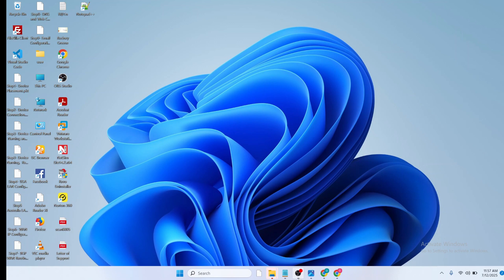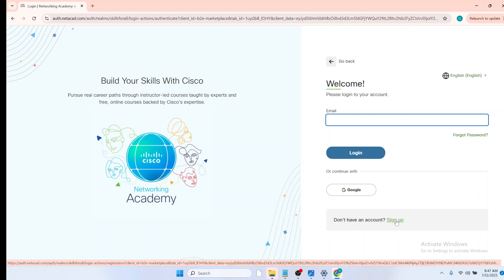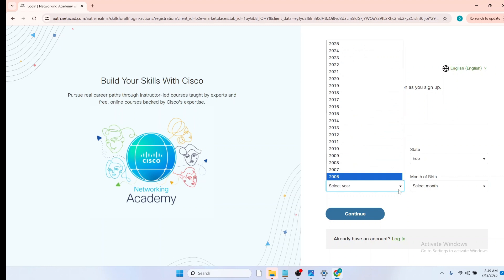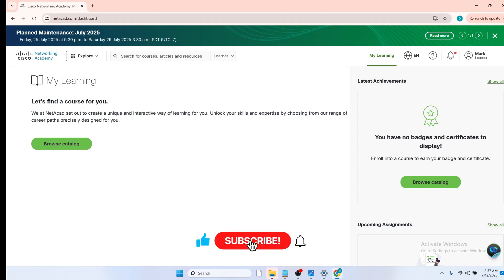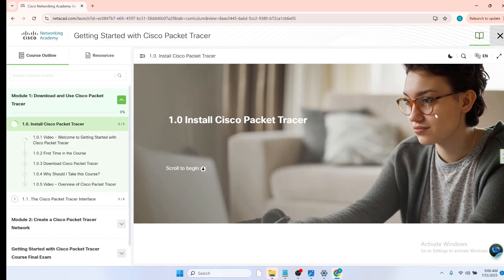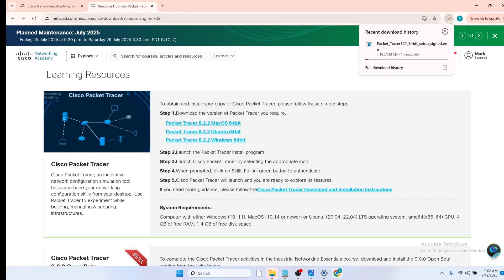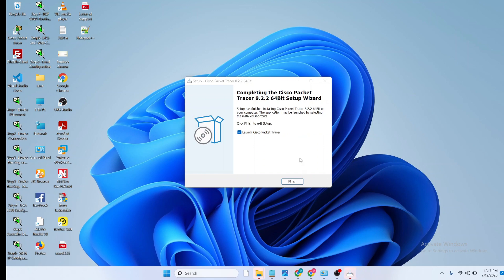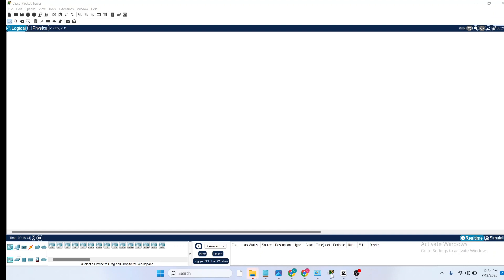Cisco Packet Tracer Download MADE SIMPLE in 2025 for Windows 10 & 11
📥 Cisco Packet Tracer Download Made EASY for Windows 10 & 11 in 2025
Struggling to install Cisco Packet Tracer on your Windows 10 or 11 PC? This quick and simple tutorial walks you step-by-step through the latest 2025 method for downloading and installing Packet Tracer — no signup confusion, no outdated links!

Whether you're a beginner learning networking or preparing for the CCNA 200-301 certification, this guide helps you get started fast with the official Cisco Packet Tracer tool.

✅ In this video, you’ll learn:

Where to download Packet Tracer (2025 update)

How to install it on Windows 10/11

How to launch your first lab

Common installation errors and fixes

Windows 11 (Home, Pro, Education)